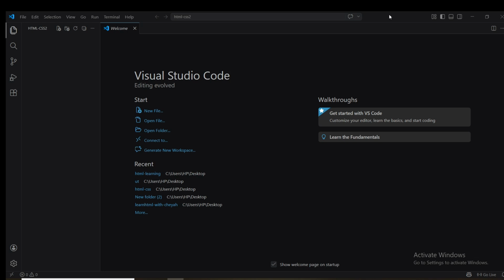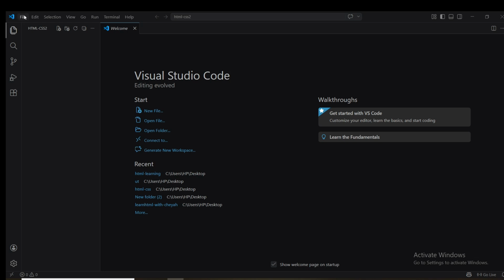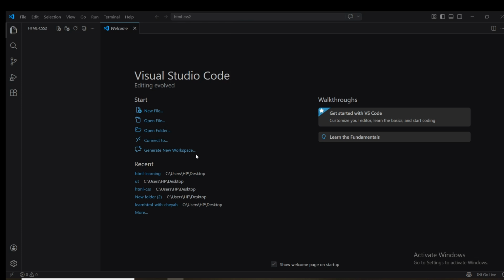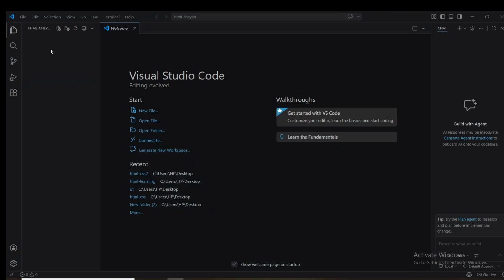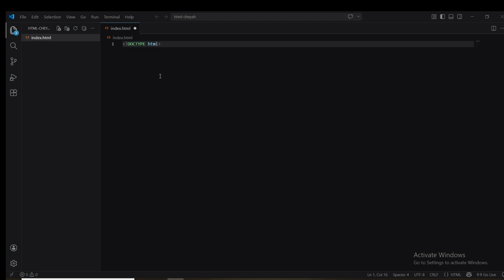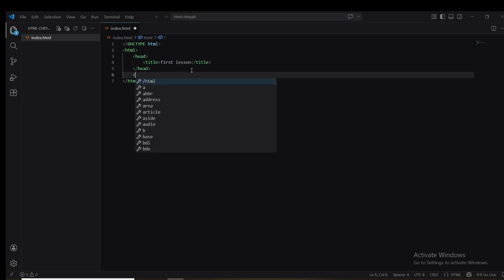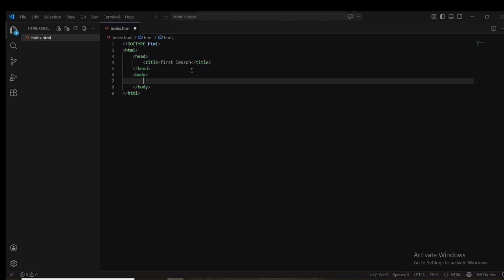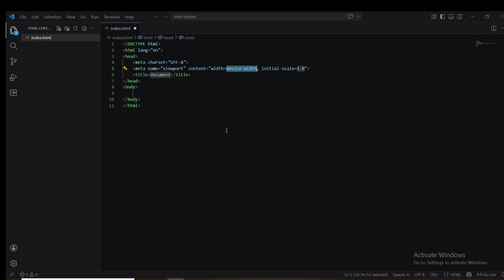Learning HTML part 1 (introduction to html)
this video talks about the basic html tags and introduction to html. we are going to learn how to open visual studio code, folders and files and the html skeleton.